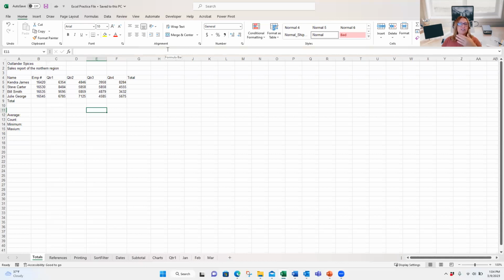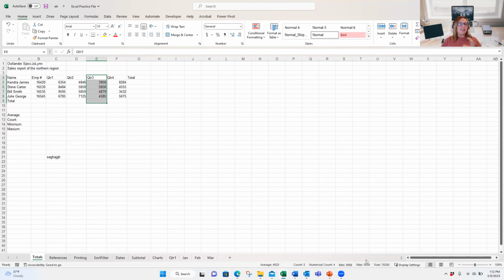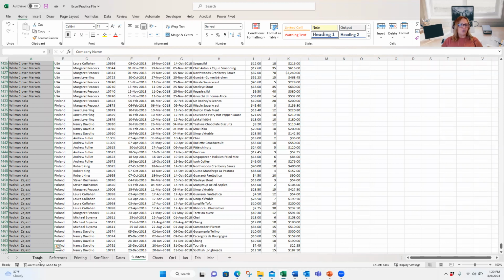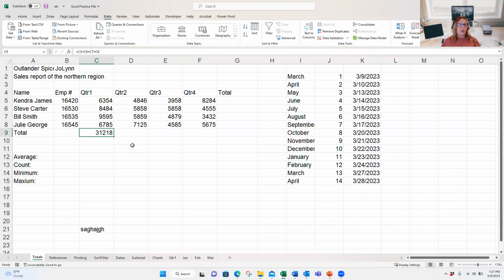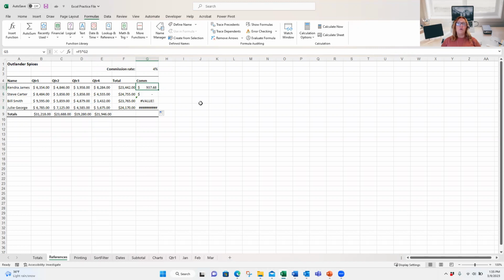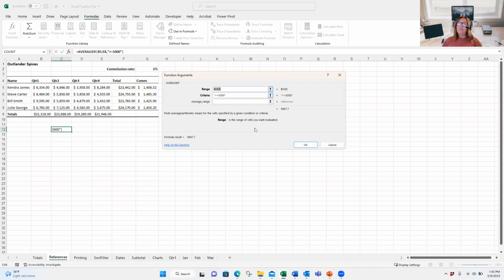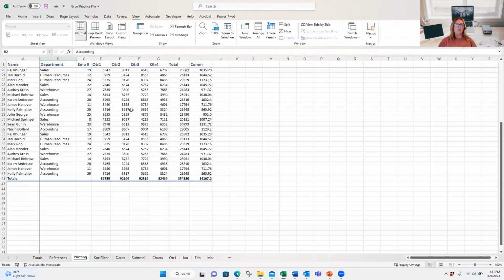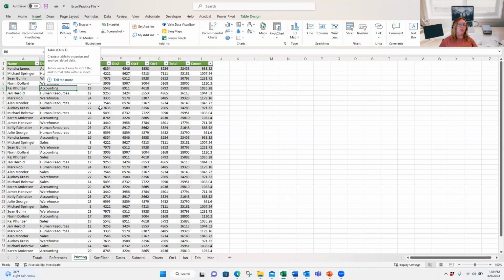Smart Dolphins - Microsoft Excel: Level 1